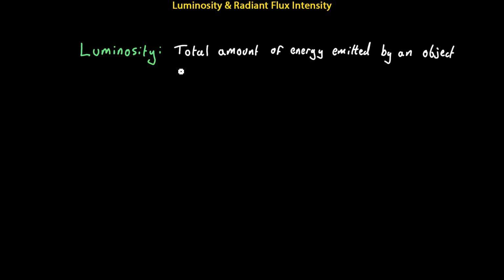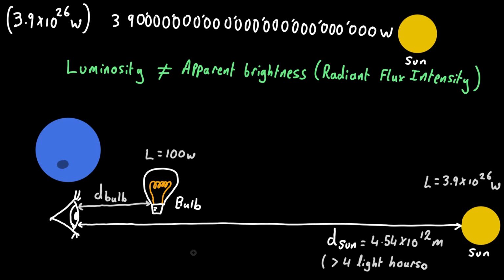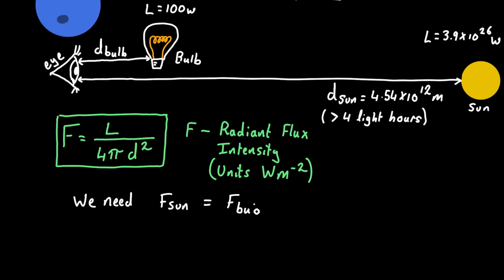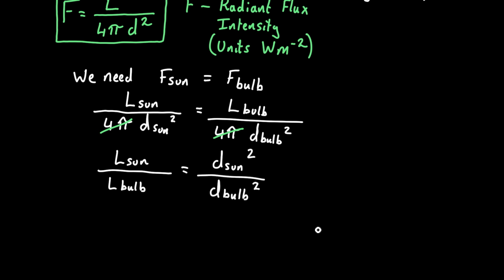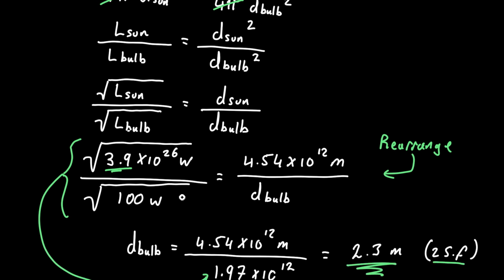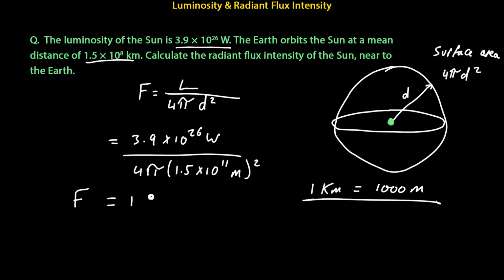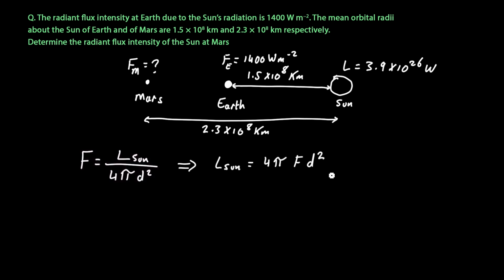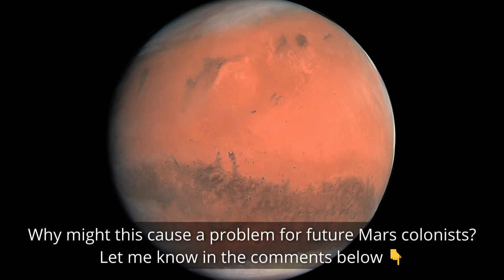Luminosity and Radiant Flux Intensity | High School Physics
This video explains:
- that Luminosity is the total power of radiation emitted by an object like a star.
- that you’ll need to recall and be able to use the inverse square law for radiant flux intensity
- the difference between luminosity and radiant flux intensity and how they’re useful for measuring stellar distances

Suitable for High School Physics Students.

Chapters:
0:00 Luminosity
1:18 Apparent Brightness (Radiant Flux Intensity)
7:11 Practice Problem 1
8:48 Practice Problem 2